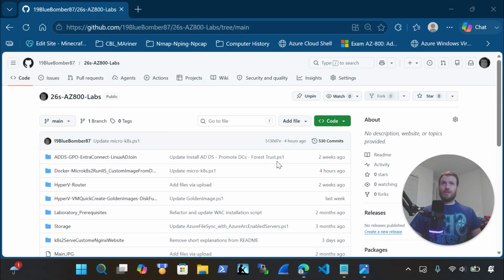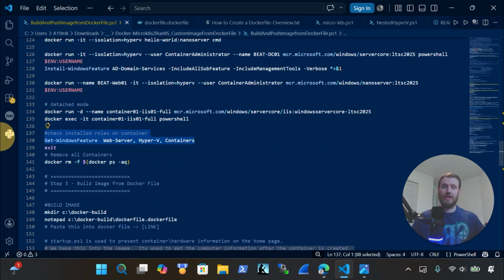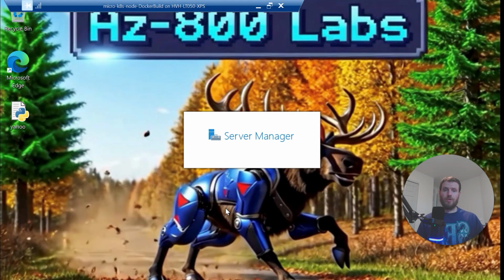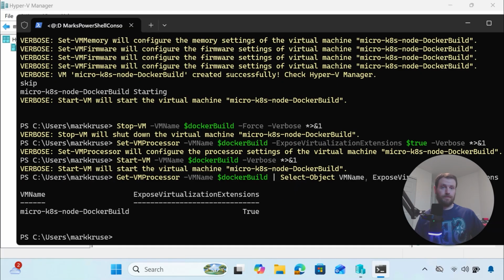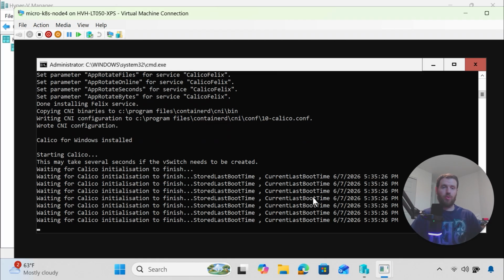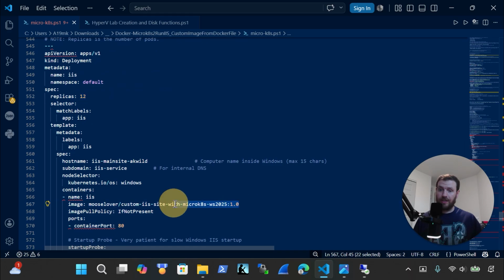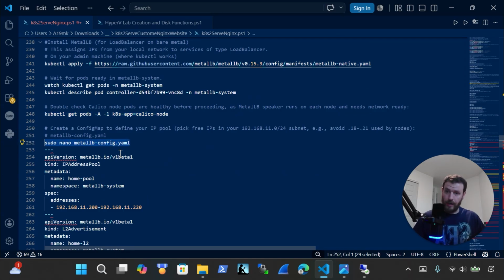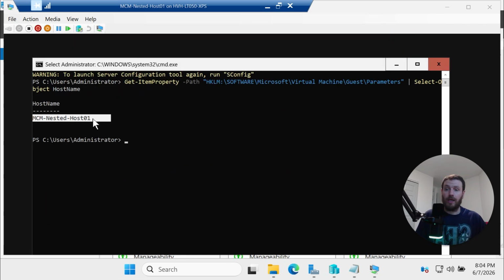04 AZ 800 Containers, K8s, Nested VMs and Images built from Docker Files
AZ-800 Lab - Containers, k8s clusters and nested virtualization lab-

Kubernetes Clusters on Windows + Linux Worker Nodes with IIS & Nginx + Nested Hyper-V + Custom Docker Images
Suggested Video Description / Caption:
In AZ-800 Lab 4 we go deep into container orchestration!
I stand up two complete Kubernetes clusters:
•  Windows worker nodes running an IIS website
•  Linux worker nodes serving a classic Nginx website
Plus, I demonstrate nested virtualization with Hyper-V so you can run Kubernetes inside your lab VMs, and I show you how to build a custom container image from a Dockerfile.
Perfect hands-on practice for the Windows Server Hybrid Administrator certification (AZ-800) — covering Kubernetes, containerization, Hyper-V, and mixed OS workloads.
✅ What you’ll learn:
•  Deploying Kubernetes clusters with Windows and Linux nodes
•  Running IIS on Windows containers
•  Running Nginx on Linux containers
•  Enabling nested virtualization in Hyper-V
•  Creating and building custom Dockerfiles
This is part of the complete 26s-AZ800-Labs series — real enterprise scenarios you can run in your own lab.
GitHub repo (with all scripts, Dockerfiles, and deployment yamls): [link to your repo]